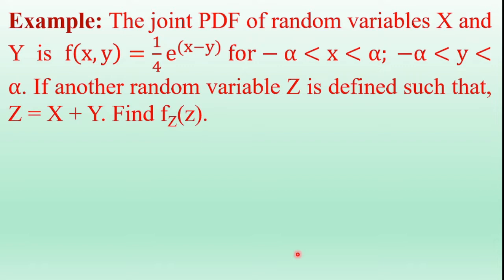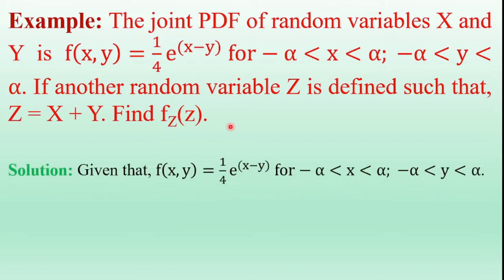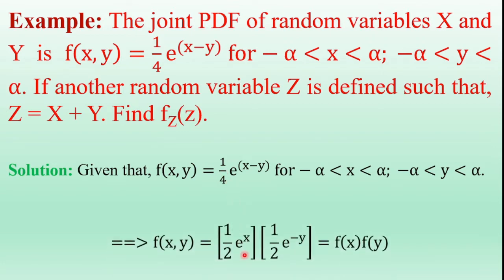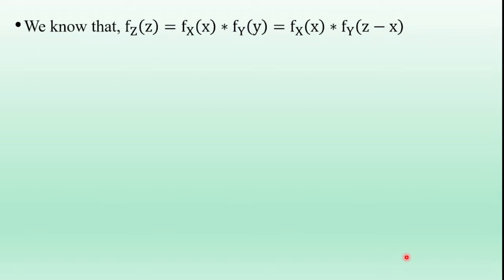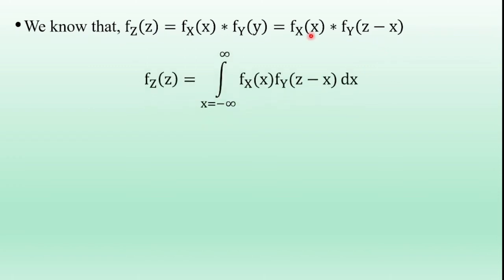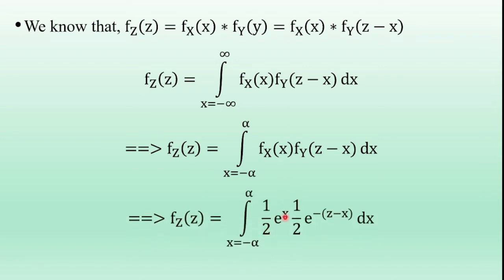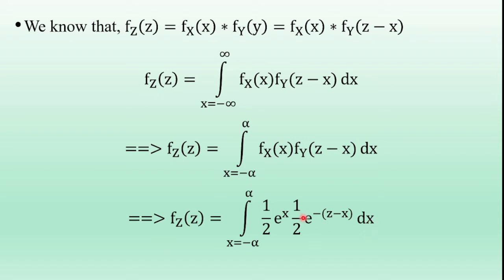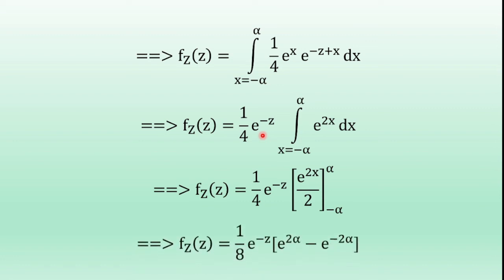PTSP#Problem on sum of two random variables